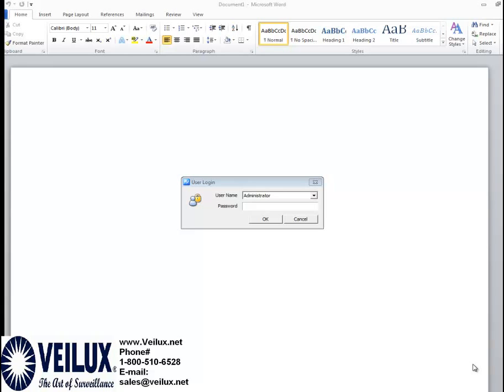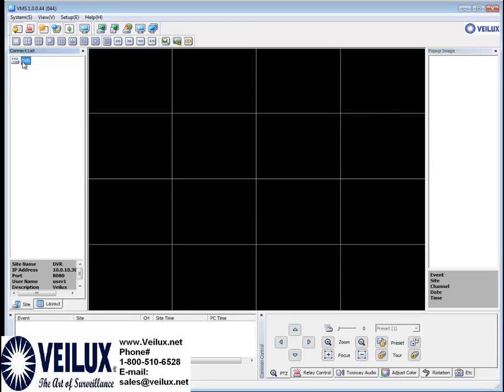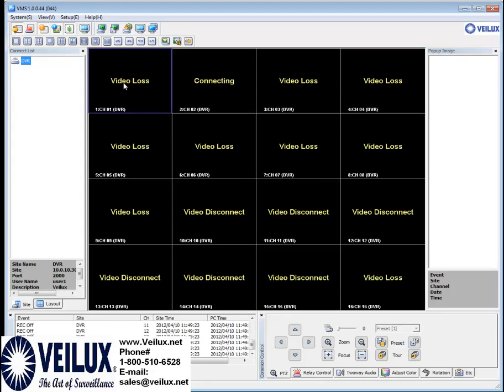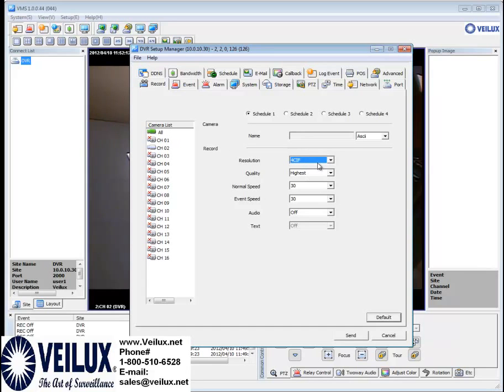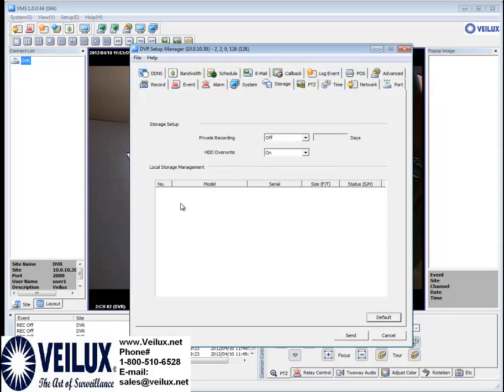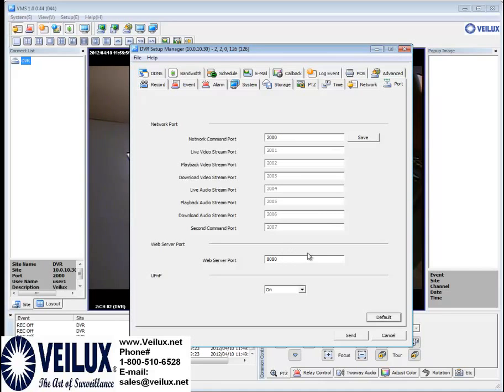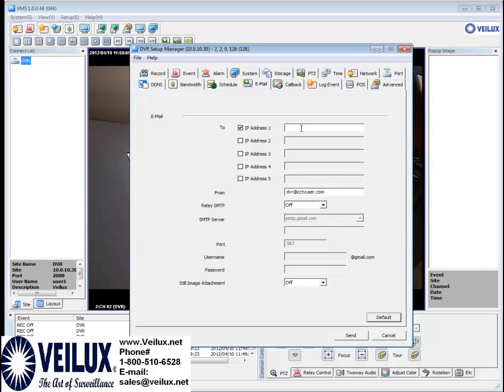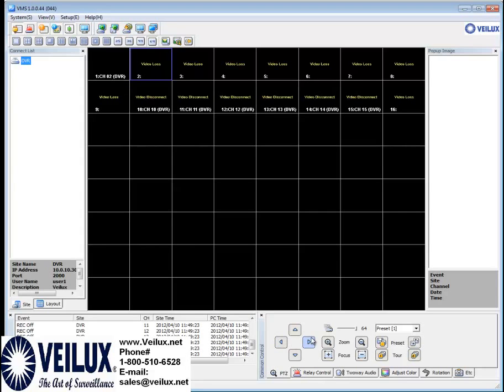Quick overveiw on VMS software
A quick overview on the Veilux VMS /; CMS Software for DVR's
SVR-1648DVD
SVR-824DVD
SVR-1648D1
SVR-824D1
VR-1648-E
VR-824-E
VR-412D1
VRHD-8-4SDI